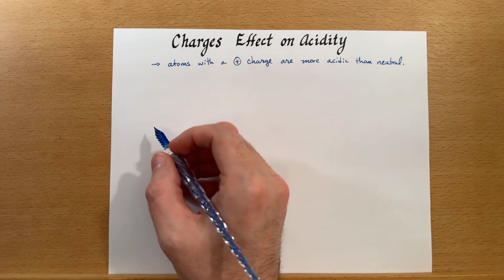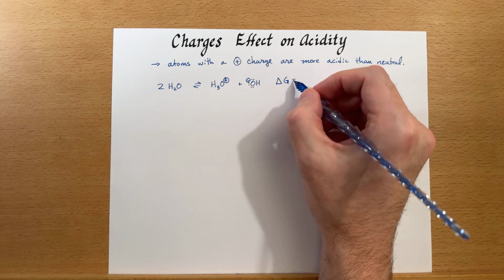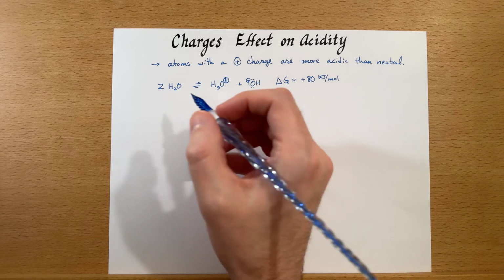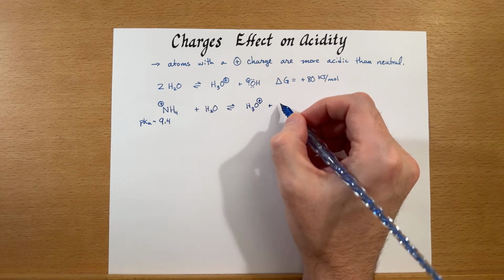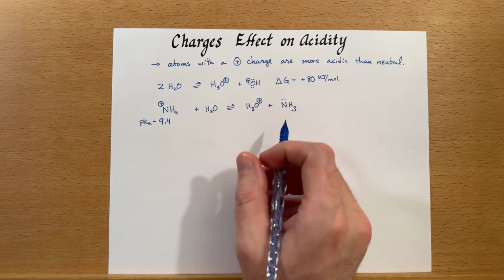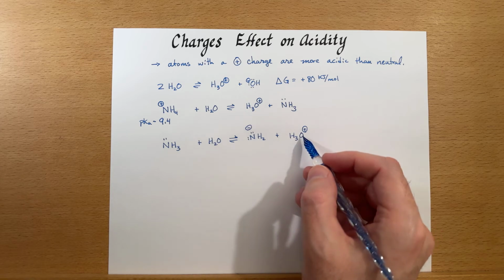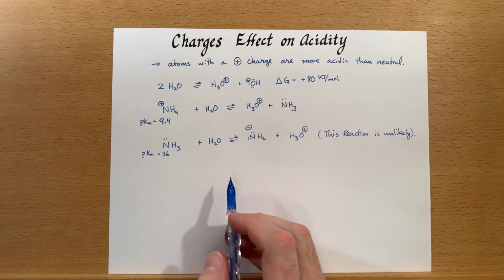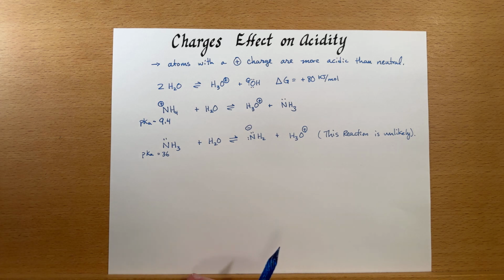Charges Effect on Acidity